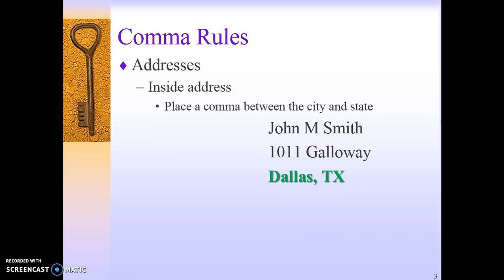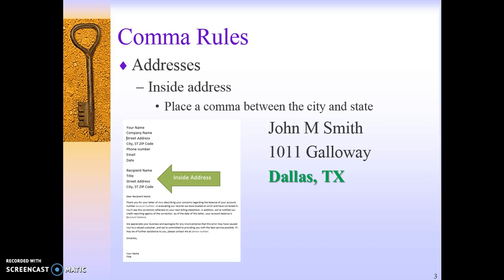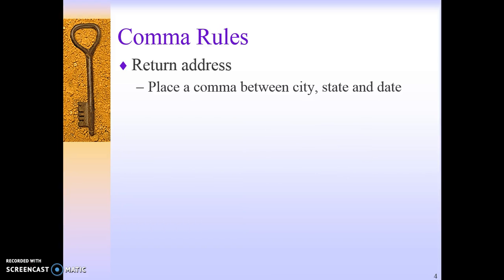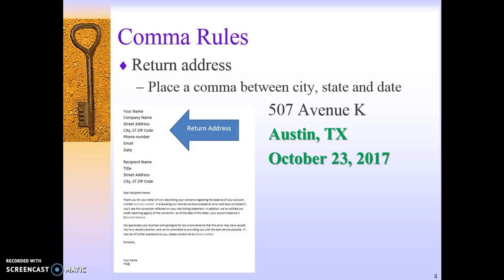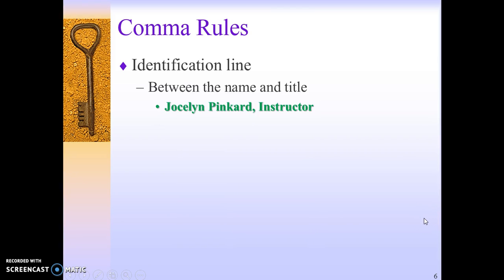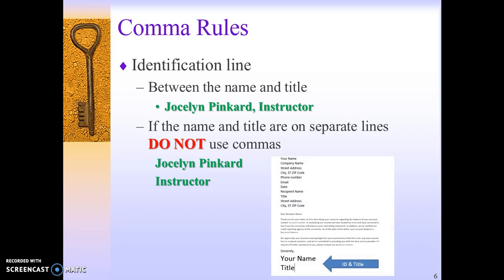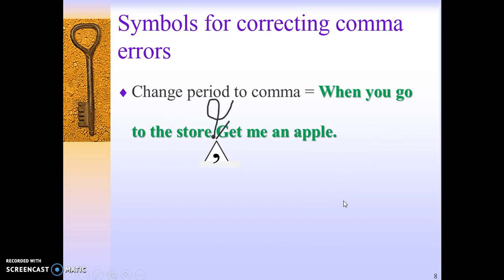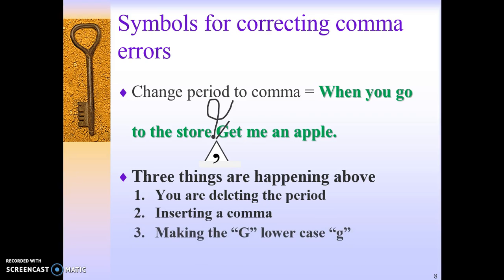Proof Chapter 5-1 Comma Rules for Letter Parts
This video explains how to use commas in parts of a letter for date line, return addrecss, inside address,  closings,  and identification line.